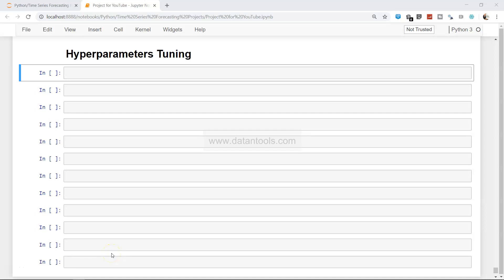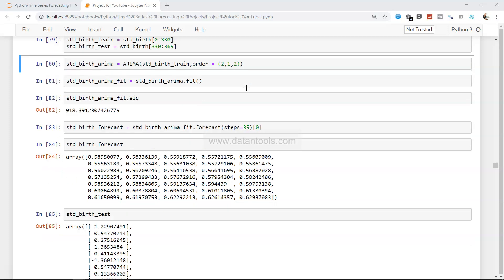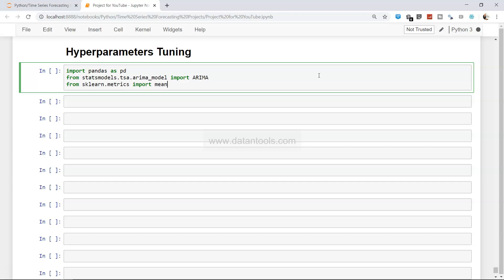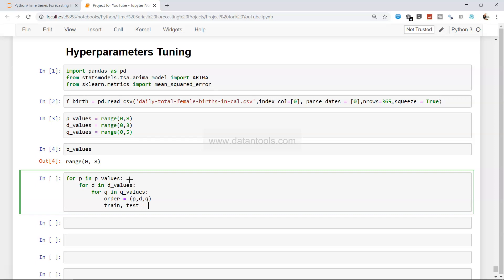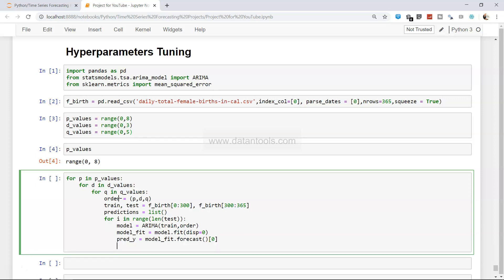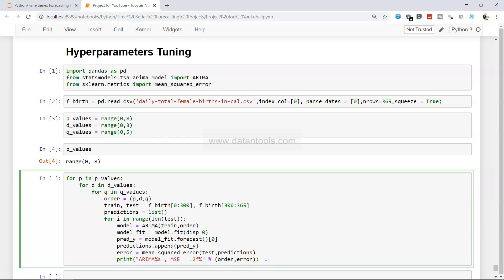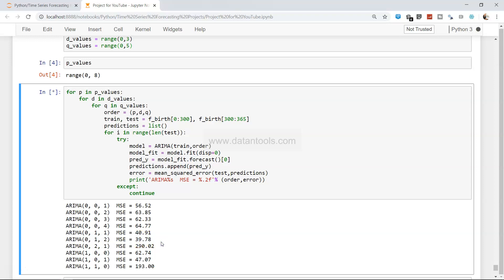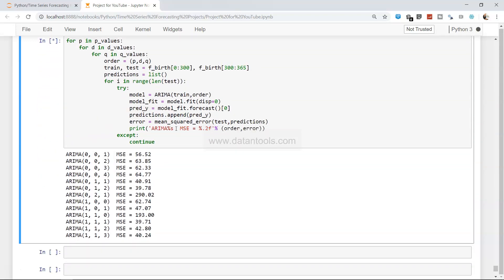Data Science Project 5 - Time Series Forecasting Hyperparameters Tuning by Abhishek Agarrwal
In this hyperparameters tuning time series related python data science complete project tutorial I have shown the end to end time series parameters tuning from scratch. This tutorial will help you understand some of the very important features related to hyperparameters tuning, that helps time series analysis to give better results. Also as part of data science process you need to experiment through various stationary techniques that helps in getting better results.

I have shown how you can write the python code that will also automate the entire process of figuring the best parameters of time series for ARIMA medling.

Abhishek Agarrwal